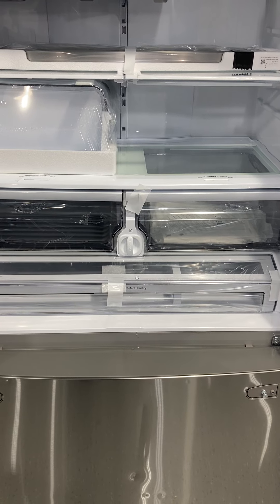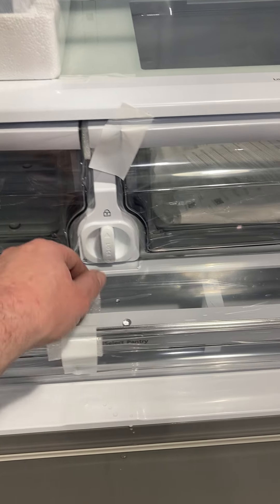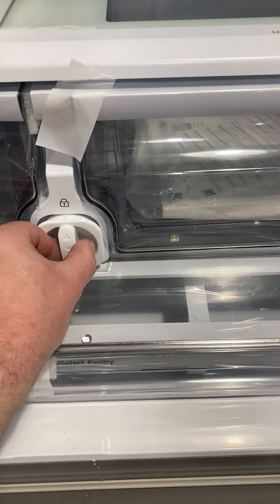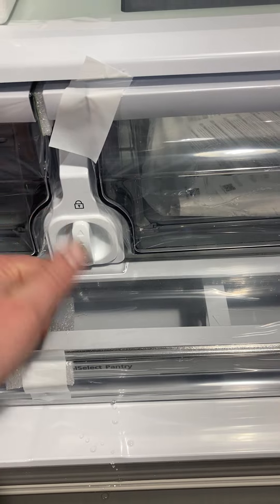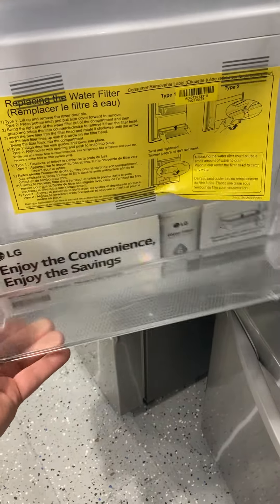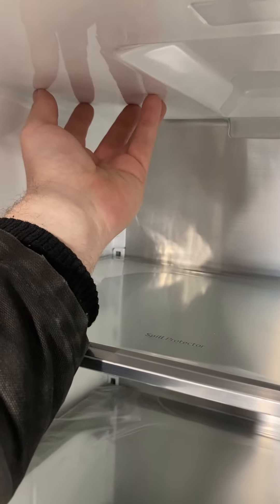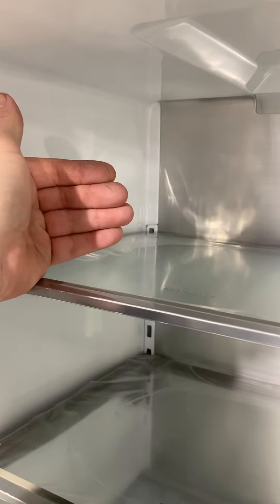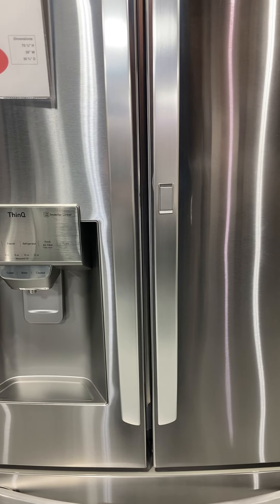How to Replace Samsung or LG Fridge Water Filter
Tips for cleaning or replacing a Samsung or LG refrigerator water filter. If you live near Cedar Rapids, IA and need appliance service help, call the experts at Scratch and Dent Appliance Warehouse. We're a certified repair shop for Samsung appliances.